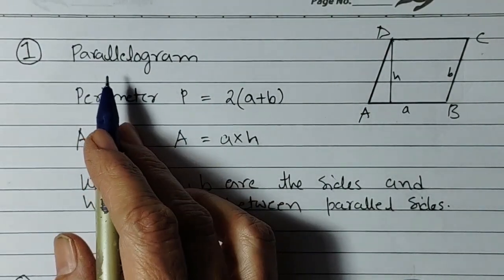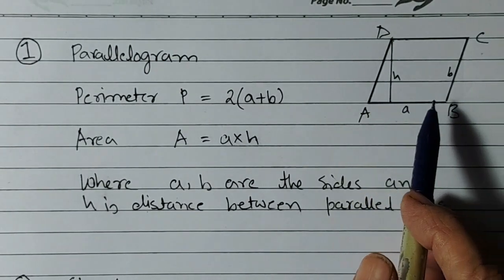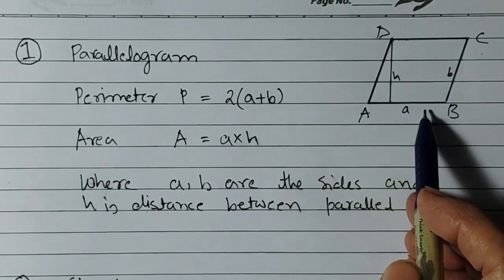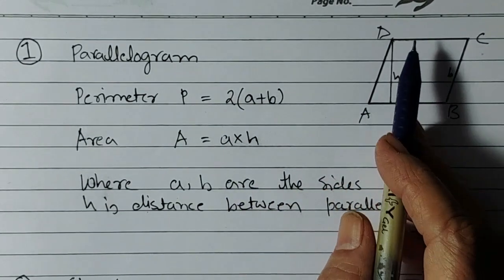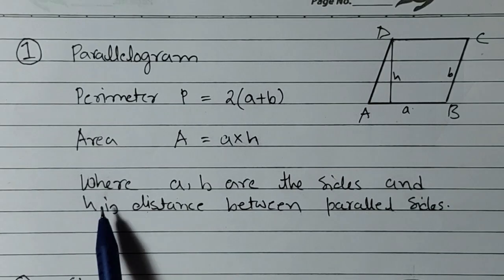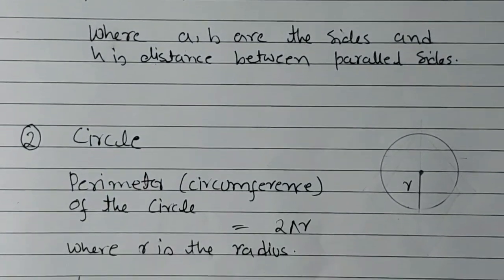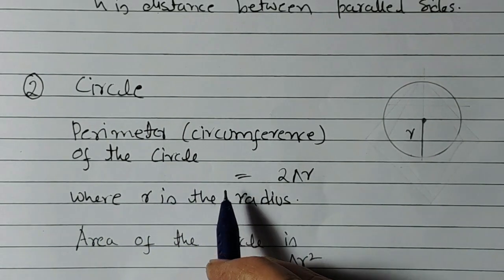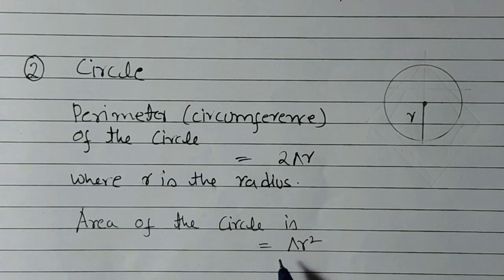This Simple Math Question Has Everyone Confused | Algebraic Problem | Mathematics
📚 Master This Important Math Question in Minutes!
In today's video, we'll solve a frequently asked mathematics problem using a simple and effective method. Perfect for students preparing for school exams, competitive exams, and aptitude tests.
🎯 Topics Covered:
• Step-by-step solution
• Shortcut methods